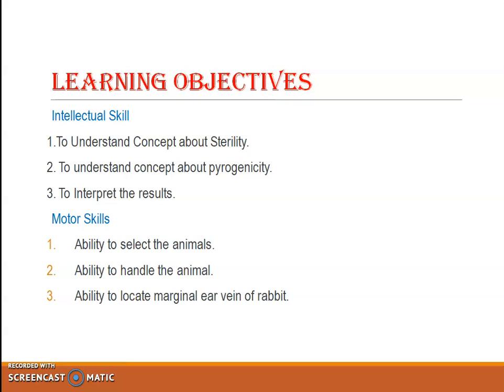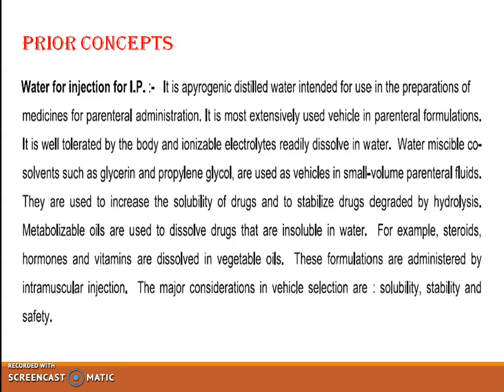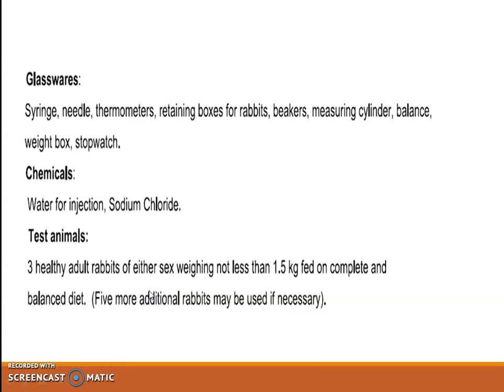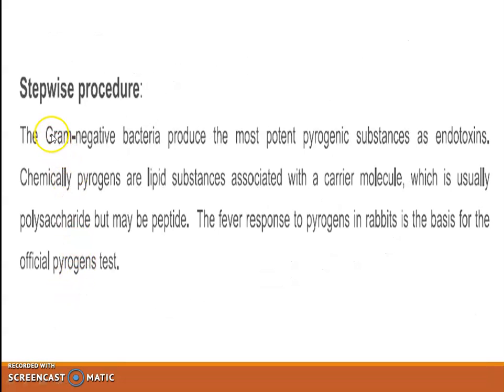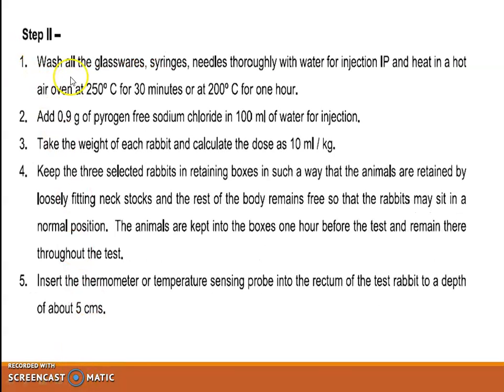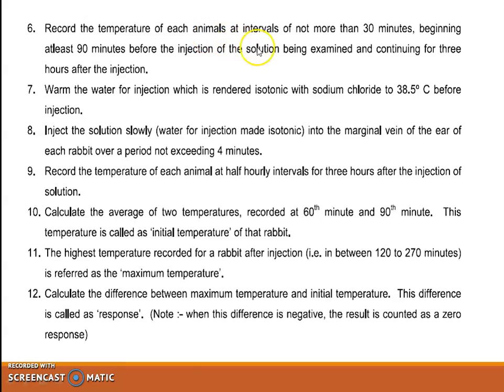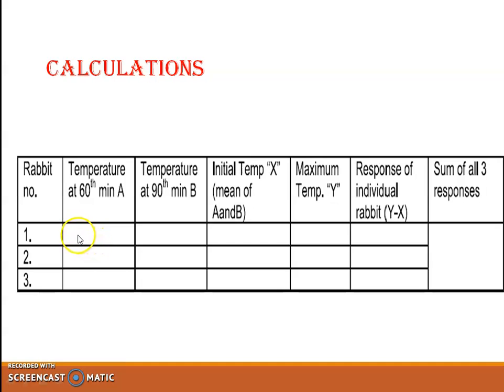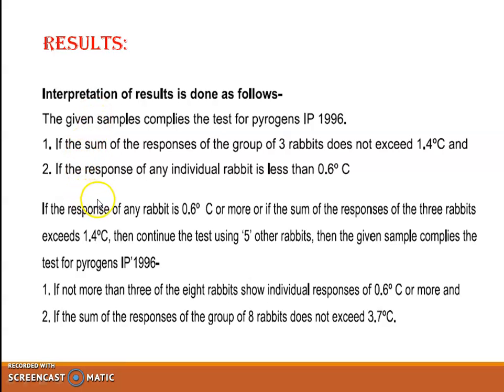Experiment no 3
To perform pyrogen testing for water for injection IP